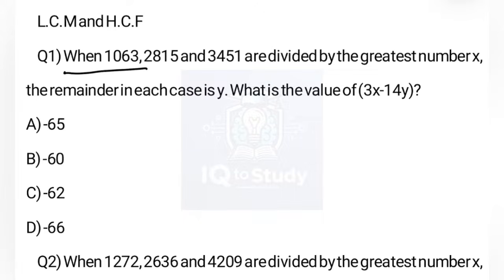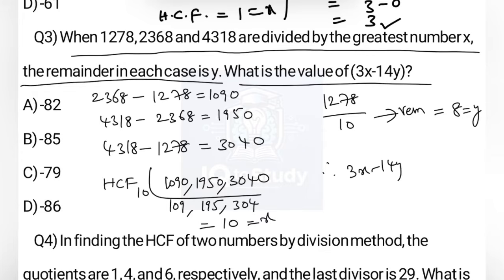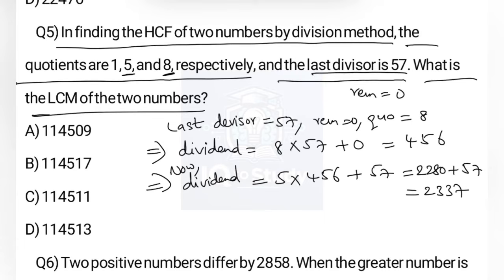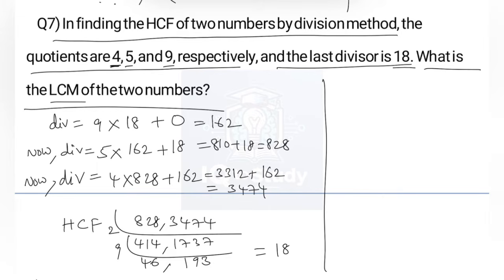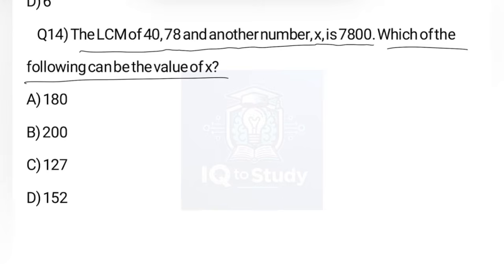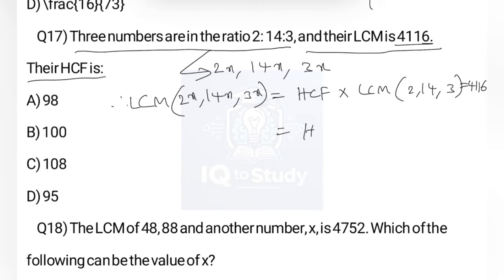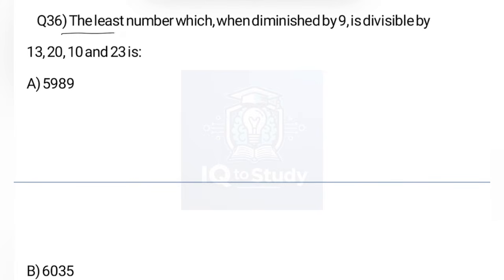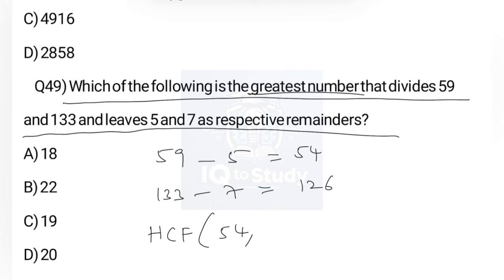RRB NTPC 2025 CBT 1 All shifts Maths Questions | LCM & HCF | RRB NTPC Previous Year question Paper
This video includes LCM AND HCF Questions of RRB NTPC CBT 1 Maths solutions based on the latest exam pattern. Useful for RRB NTPC GRADUATE AND UNDER GRADUATE 2025 CBT 1 Exam.
Solve the most important and repeated Maths questions from  RRB NTPC Graduate CBT 1 exam 2025 with complete explanations.

Boost your score with:
✔ Shortcut Tricks
✔ Concept Clarity
✔ Fast Calculation Methods
✔ Real RRB Level Practice

Useful for:
RRB NTPC 2025, Group D 2025, RRB ALP 2025, SSC GD, SSC CHSL, Railway Exams, and all competitive exams.

Prepare with the exact pattern of the RRB NTPC CBT 1 exam!
This video contains important questions from a previous year full shift paper, fully solved. Perfect for RRB NTPC 2025 and other railway exams.

Includes All 3 Sections:
➤ General Awareness (GA/GK)
➤ Mathematics
➤ Reasoning Ability

Best for:
✔ RRB NTPC CBT 1 & CBT 2 2025
✔ RRB Group D 2025
✔ ALP, JE, Technician
✔ SSC CGL, SSC CHSL, SSC, RRB GROUP D, and Govt Job Aspirants

Why You Should Watch:
• Full shift paper solving - All Shifts
• Previous year questions — high chance of repeats
• Daily uploads to boost your score

✅ Fast Practice RRB NTPC CBT 1
✅ Quick Solve Railway Questions
✅ RRB NTPC, Group D, ALP, JE Revision Paper
✅ Maths Quick Review
✅ Fast Track Your Railway Exam Preparation
✅ Pure Solve Format | Full Shift Paper with explanation
✅ Competitive Exam Quick Solving Set
✅ Daily Practice Series for Govt Exams 2025

RRB NTPC Previous year question paper.
RRB JE Previous year question paper solved.
RRB GROUP D Previous year question paper.
RRB ALP Previous year question paper.
RRB Exams Maths previous year repeated questions.
Mathematics previous year solved questions.
previous year question paper solved.